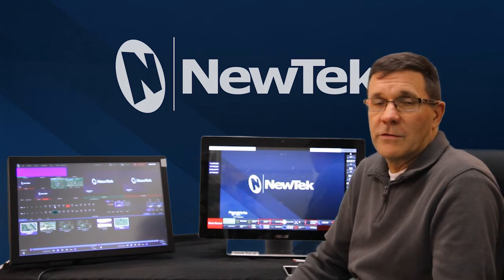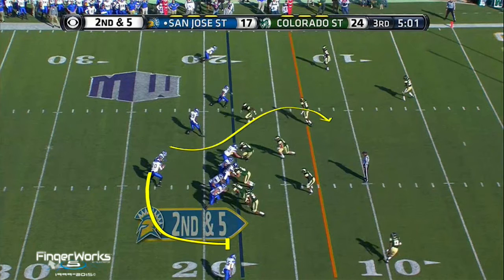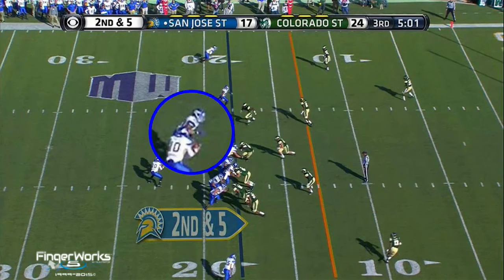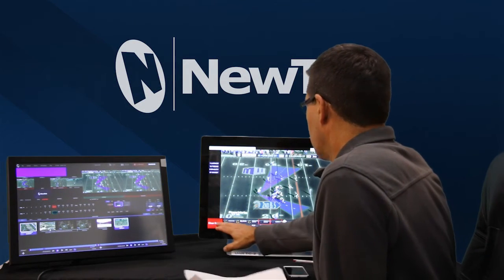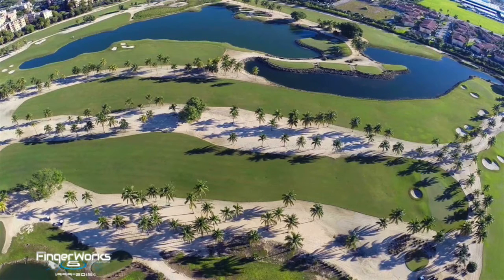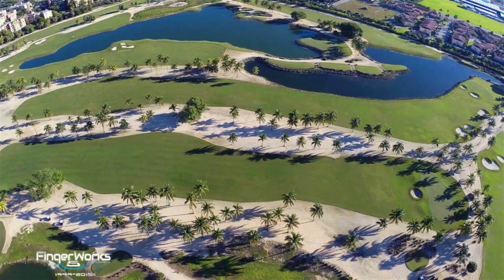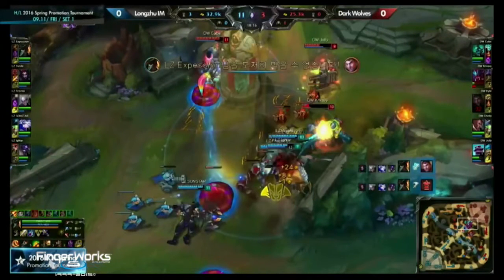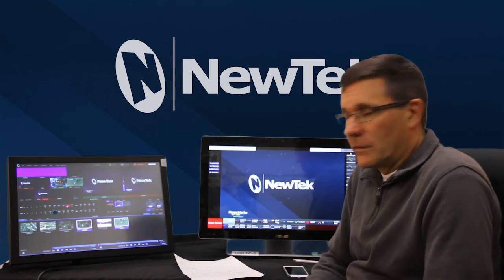Fingerworks Overview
FingerWorks telestrator overview on a TriCaster! Create outstanding effects for sports live production!